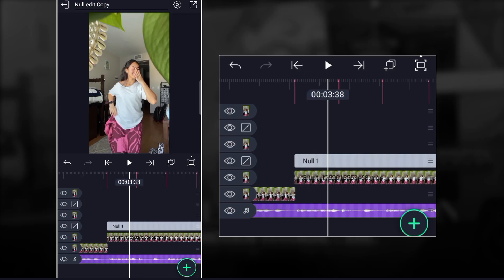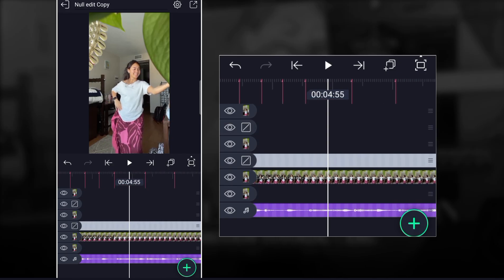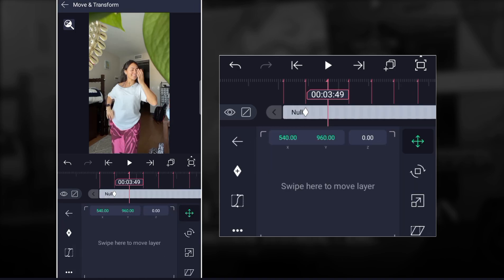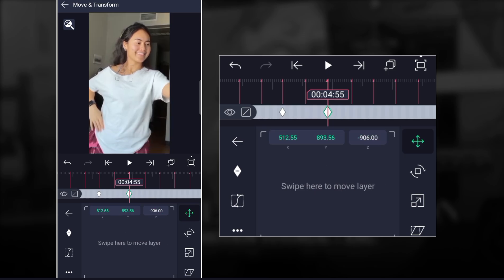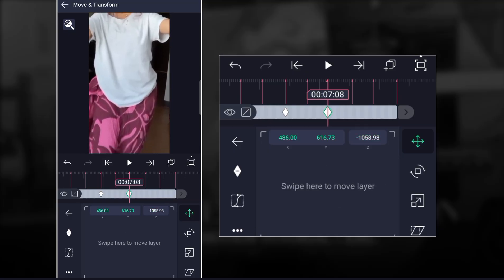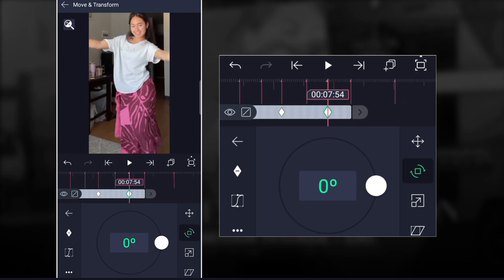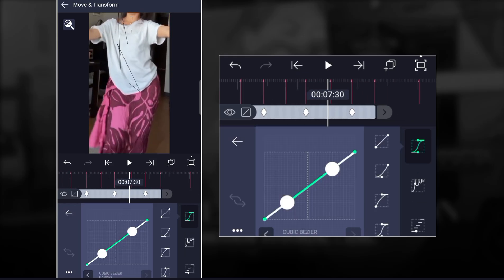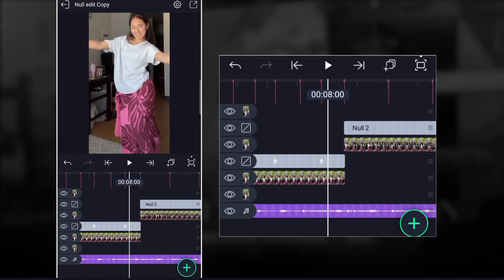NULL EFFECT TRANSITION | ALIGHT MOTION TUTORIAL + XML.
Welcome to this NULL Effect Transition Tutorial in Alight Motion 🎥✨! In this step-by-step guide, you’ll learn how to create smooth and professional transitions using the Null Effect. Perfect for edits, AMVs, reels, TikToks, and YouTube content, this tutorial will help you level up your editing skills fast. 🚀

Whether you’re a beginner or experienced editor, this tutorial is easy to follow and packed with tips to make your edits stand out. 🔔